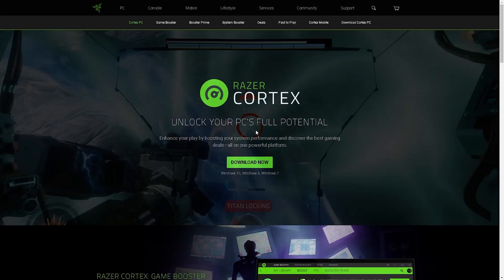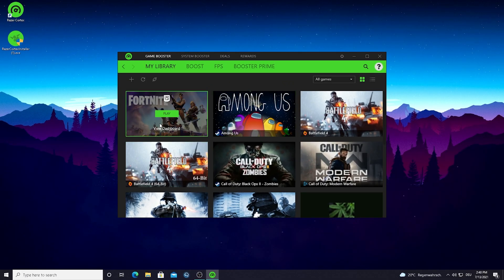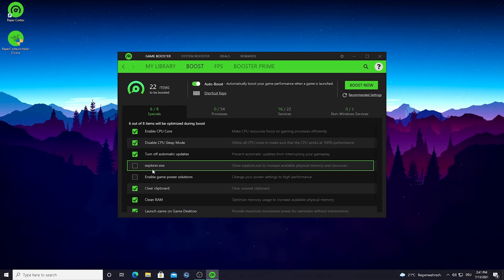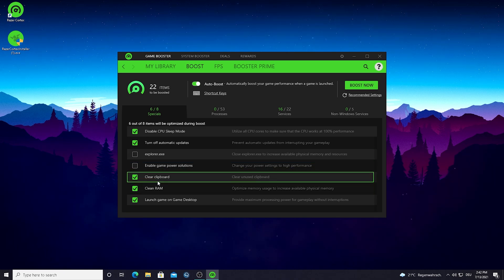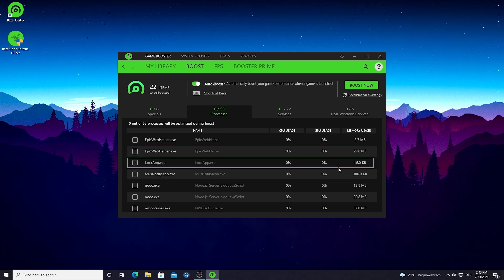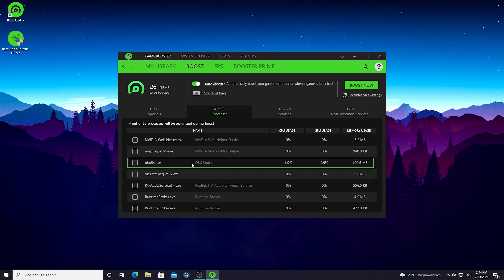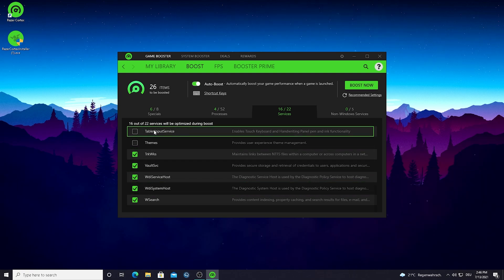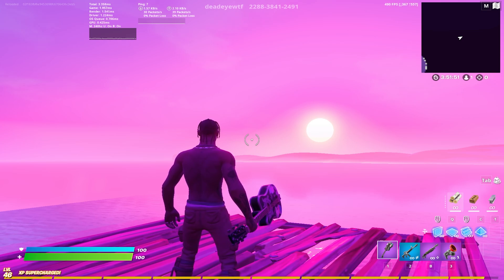How To BOOST FPS Fortnite Season 7 on Low End PC (Reduce Lag & Fix Stutter)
In Todays Video, Im showing you How To BOOST FPS Fortnite Season 7 on Low End PC and Reduce Lag/ Fix Stutter in Season 7! Running Fortnite on a Low End PC can be really hard, but in todays Video Im showing you How To Get MAX Fps in Fortnite and remove Lag while playing. Im also going to show you How to fix Stutter and Texture Flickering ingame with a simple tool. The Program we are talking about today is called Razer Cortex, which is Razers latest Game Booster to Optimize your Windows 10 PC for Gaming. Especially for Low End PC´s this Tool can be really helpful, since it helps you to Free up Ram capacity and System Power for Gaming. In this Low end pc fortnite Guide Im going to show you Step by Step which are the BEST Razer Cortex Settings for Maximum FPS in Fortnite Chapter 2 Season 7 and the Least Ammount of Input Delay. So if you wanna know how to fix Lag Fortnite Low end Pc or How to get more FPS Fortnite Low End PC, you came to the right place.
This guide will help you with fps boost, fix stutters, reduce input delay & fix crashes and give you a big competitive advantages in Fortnite chapter 2 season 7 on Low end pc.

► Title: How To BOOST FPS Fortnite Season 7 on Low End PC (Reduce Lag & Fix Stutter)